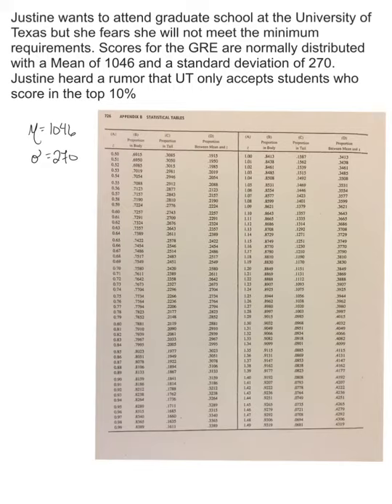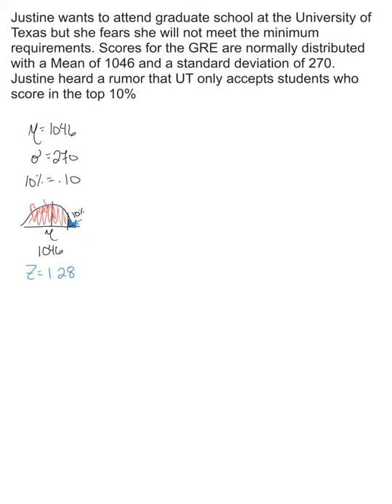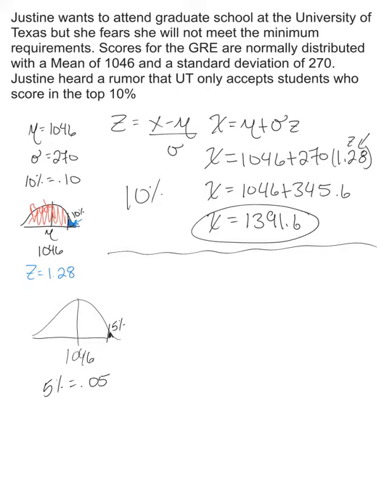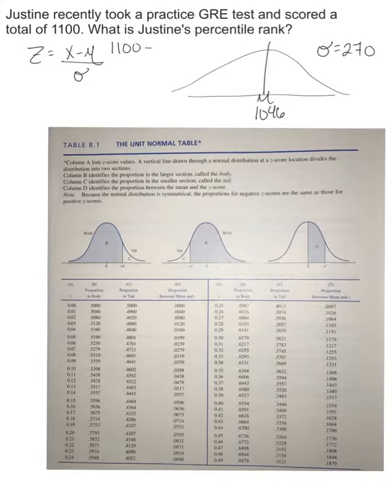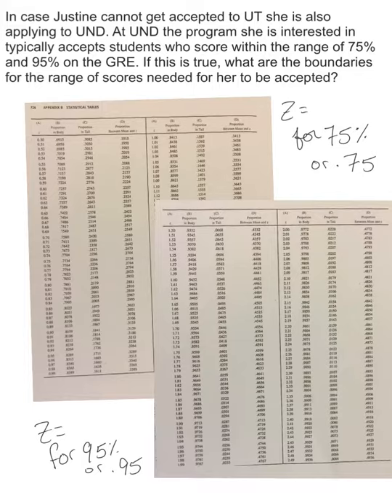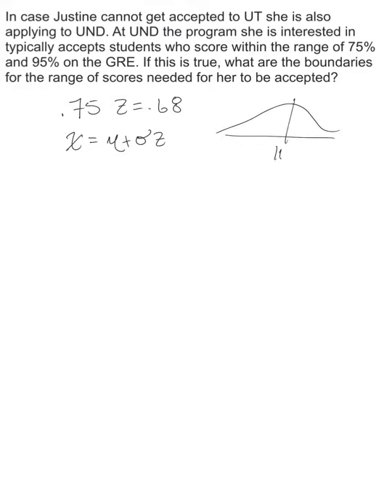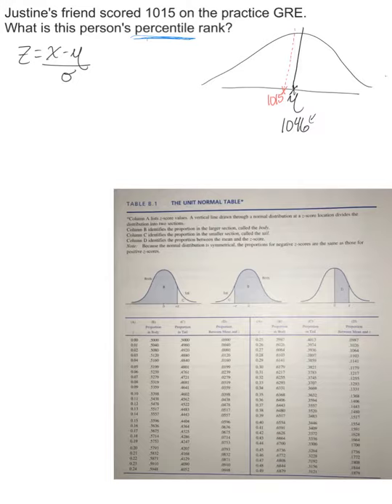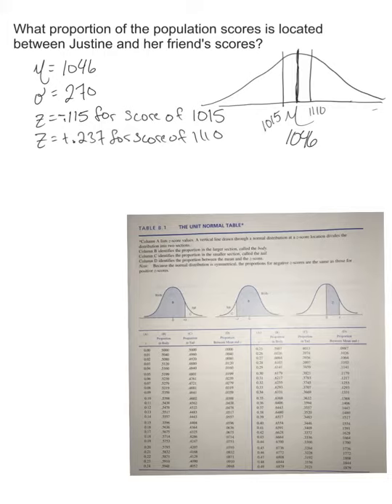probabilty using GRE examples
In this video I explain several examples of probability using a scenario of GRE scores.